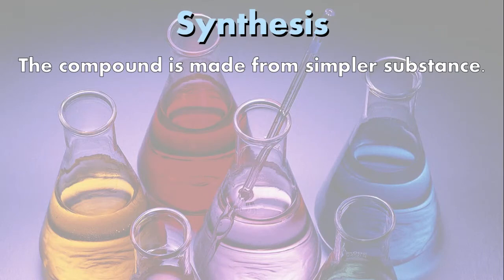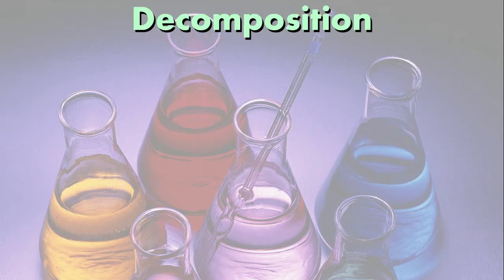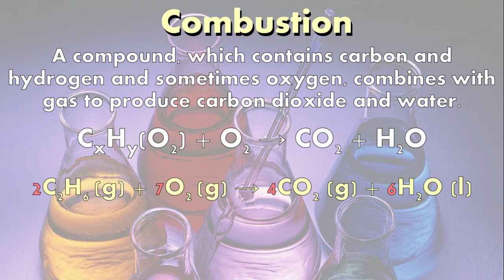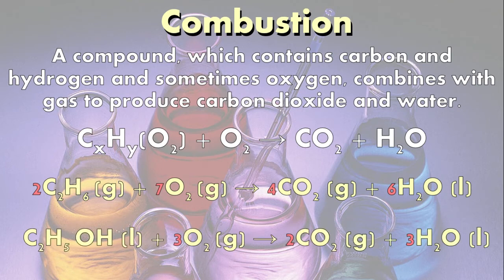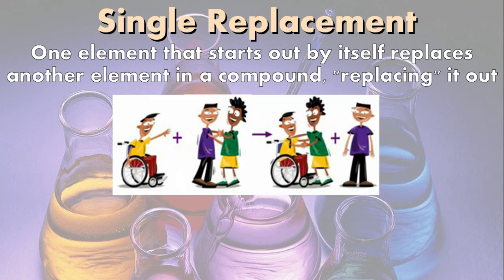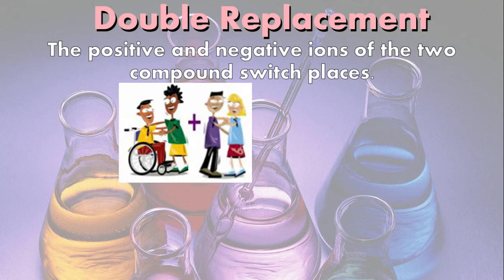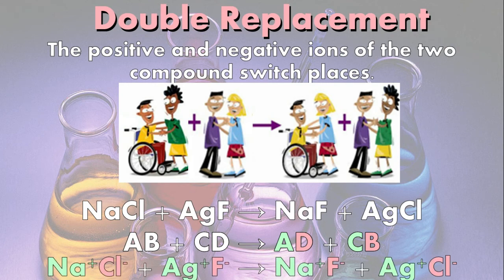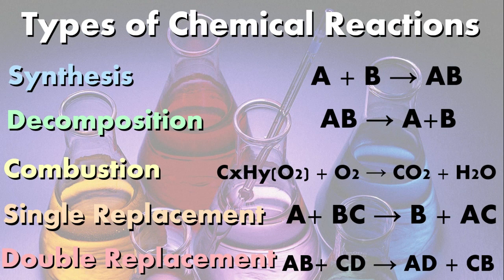Types of Chemical Reactions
WHAT ARE THE FIVE TYPES OF CHEMICAL REACTIONS?
WHAT ARE THE DIFFERENT CHEMICAL REACTIONS?
In this video, you will learn the five different types of chemical reaction.
You will learn the folllowing:
Synthesis Reaction
Combustion Reaction
Decomposition Reaction
Single Replacement Reaction
Double Replacement Reaction